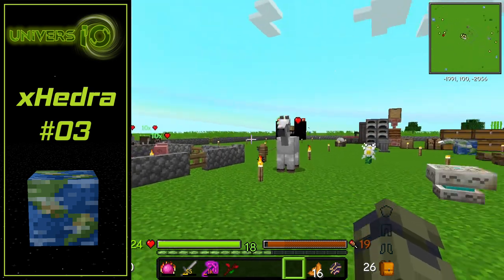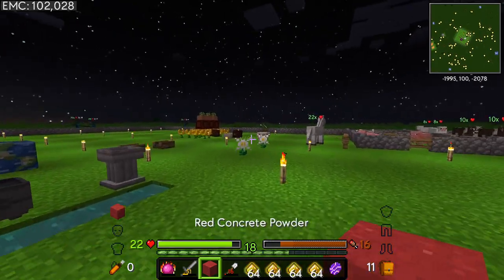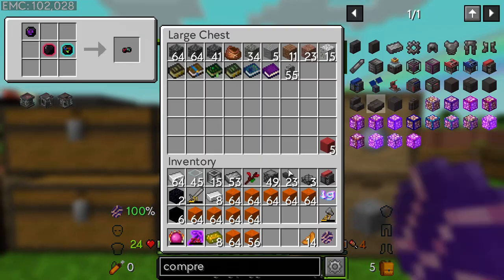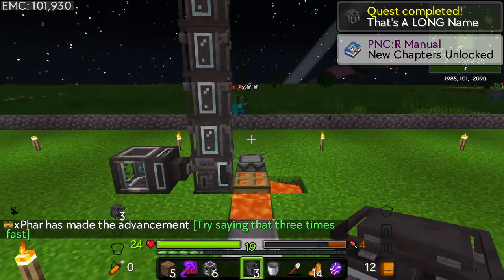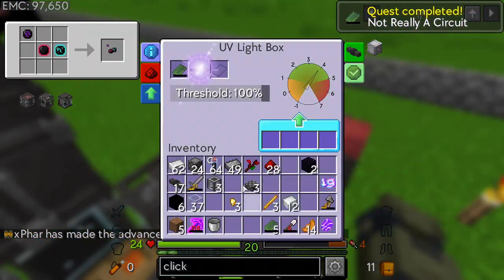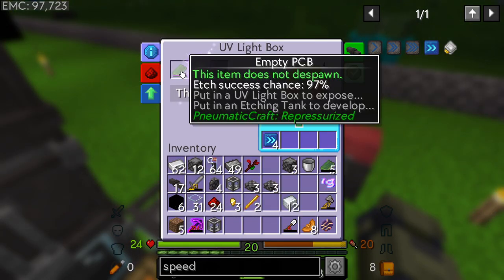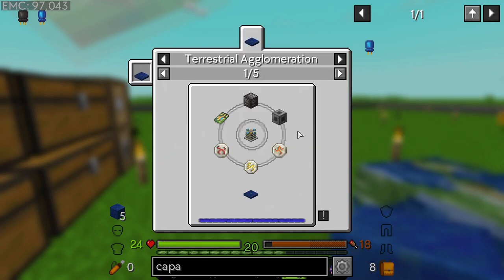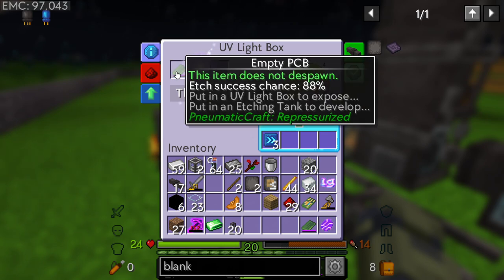UniversIO E03 Industrial Age, Redstone, Lapis, Pumping Oil and Refining it into Plastic & PCB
Hello everyone, xHedra here bringing you episode 03 of UniversIO, a modpack by Crypt1C.
  In the last episode, I went on a resource preparation and then I went Animal hunting... in case we need them later
  Today, we need to start generating Plastic and for that we will need oil and oil pumping
  But before we do that, let's prep a little bit...
  Craft a Chest, a Heat Frame, 2 Block of Compressed Iron and set both separatly with Everythingness Blocks to start cooling that Heat Frame for the Plastic solidification process and the Blaze
  Craft 8 Small Fluid Tanks, a Gas Lift and one set of Drill Pipes + Transform 2 Small Fluid Tanks into Liquid Hoppers
  Oh yeah... oups we need another Air Compressor or 2
  Let's go to the purgatory and setup the Gas Lift
  Back to Purgatory to get Oil and fill that tank with 32 Buckets of Oil
  But for that we need Redstone so time for Botania weirdness
  Now we need to refine the Crude Oil, Craft a Refinery Controller and 4 Refinery Outputs
  We need to heat the Refinery so let's go and fill another Tank with Lava
  Setup the Refinery to start processing the Oil into LPG - Liquid Petroleum Gas
  Craft 3 Thermopneumatic Processing Plant or TPP for short and start processing that PLC into Plastic
  The other 2 TPP will be used to transform Diesel into Lubricant and transform Kerosene to Gasoline and make a second pass from Gasoline to LPG
  Now we need to cool down that Plastic into PLASTIC
  Grab as much Plastic as we have available in a Small Fluid Tank and place it in the cooled chest and VOILA... Plastic
  Now that this is ongoing... let's get some more Botania Quests out of the way
  First we need Lapis and Redstone so time for some Concrete Powder. We need Blue, Red and Purple since we are there
  Make a stack of Redstone and a stack and a half of Lapis
  Make 9 Manasteel
  Craft the Terrestrial Agglomeration Plate and set it up
  Then use it to make the first Terrasteel
And. well, generating EMC is getting time consuming... so time to craft a Clicker
  I can fill it with Cosmic Dust and process it ultra fast only needing to throw it in the Transmutation Tablet
  Timelapse:
  - Better Botania Setup
  - Everythingness Blocks
  - Secure the Air Compressors to not blow up
  - Prep everything for the next step of Pneumaticraft
  - Prepare more Botania Resources
  - Generate more EMC